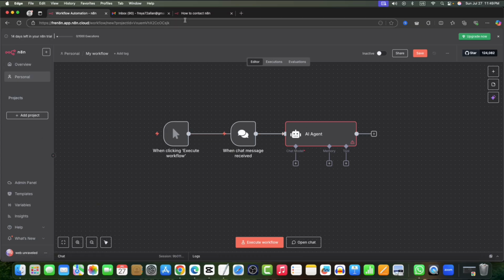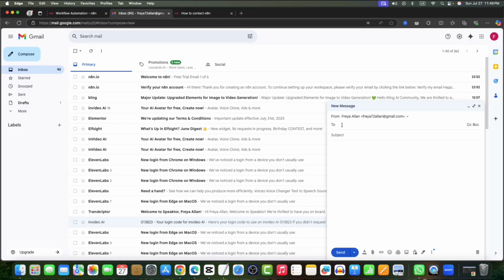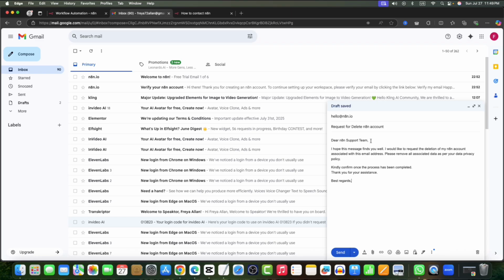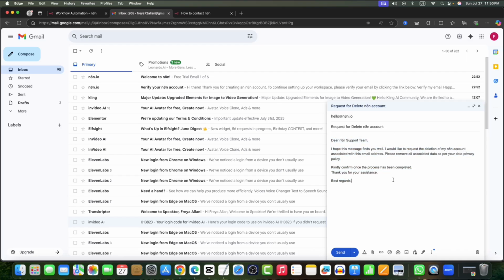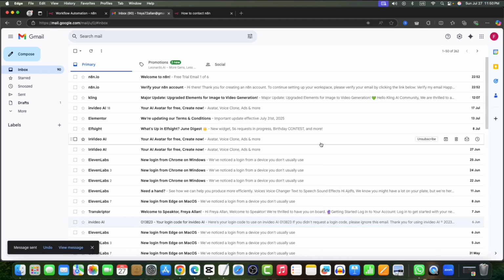How to DELETE Your n8n Account (Full Guide)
In this tutorial, Learn How to DELETE Your n8n Account (Full Guide).